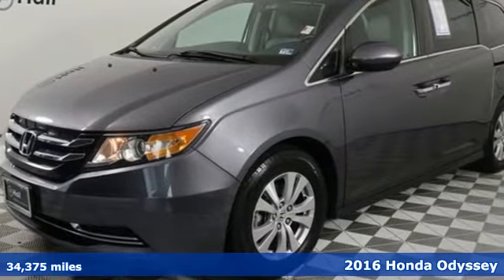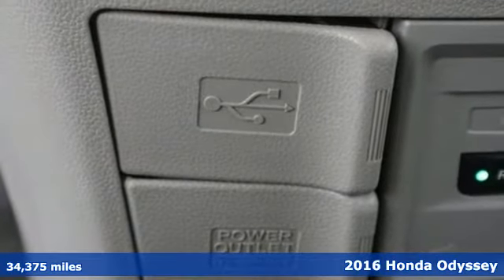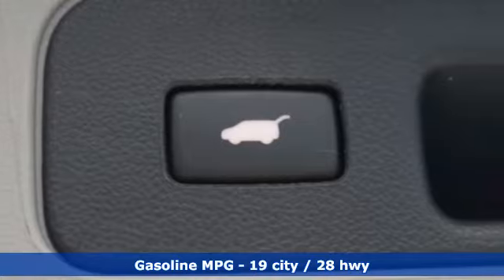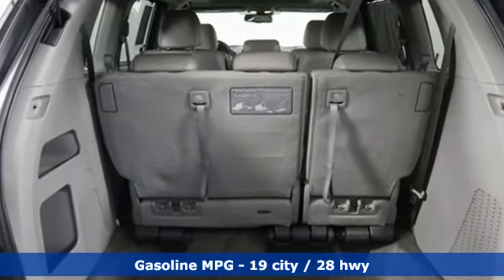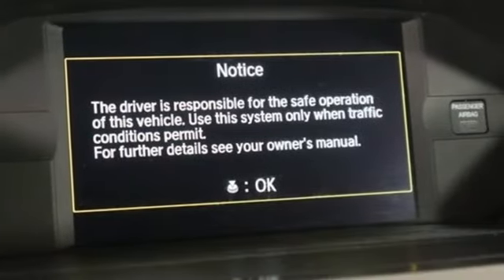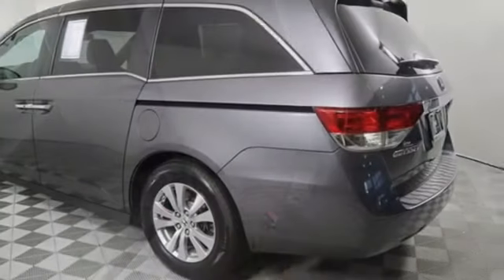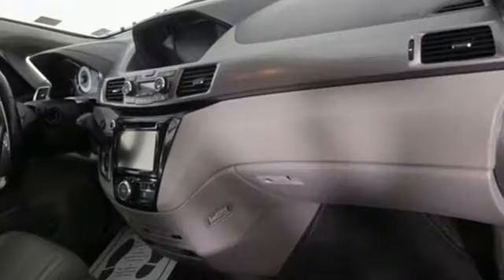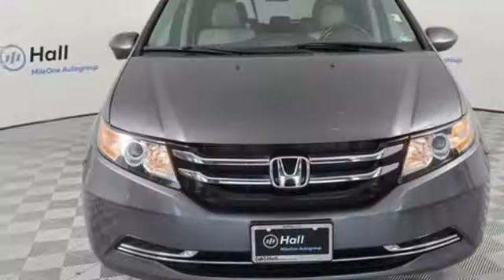Used 2016 Honda Odyssey Virginia Beach VA Norfolk, VA 2192054A - SOLD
Year: 2016
Make: Honda
Model: Odyssey
Trim: EX-L
Engine: 3.5L V6 SOHC i-VTEC 24V
Transmission: 6-Speed Automatic
Color: Gray
Interior: Gray
Mileage: 34375
Stock #: 2192054A
VIN: 5FNRL5H64GB164562
JUST ARRIVED. PENDING INSPECTION. Clean CARFAX. 2016 Honda Odyssey EX-L FWD 6-Speed Automatic 3.5L V6 SOHC i-VTEC 24VbrbrRecent Arrival! Odometer is 3321 miles below market average! 19/28 City/Highway MPGbrbrAwards:br * 2016 KBB.com Best Buy Awards Winner Minivan * 2016 KBB.com 16 Best Family Cars Minivan * 2016 KBB.com Brand Image Awardsbr2016 Kelley Blue Book Brand Image Awards are based on the Brand Watch(tm) study from Kelley Blue Book Market Intelligence. Award calculated among non-luxury shoppers. Kelley Blue Book is a registered trademark of Kelley Blue Book Co., Inc.brbrbr*Every Internet Price includes current applicable dealer discounts. Your additional costs are sales tax, tag and title fees for the state in which the vehicle will be registered, any dealer-installed options (if applicable) and a $699 dealer processing fee (Virginia, North Carolina). Prices are subject to change, and prior sales are excluded. While every reasonable effort is made to ensure the accuracy of this information, we are not responsible for any errors or omissions contained on these pages. Please verify any information in question with the dealer.

Address:
3516 Virginia Beach Blvd